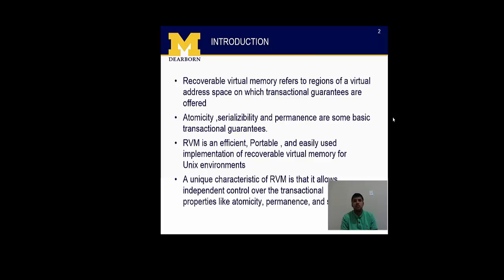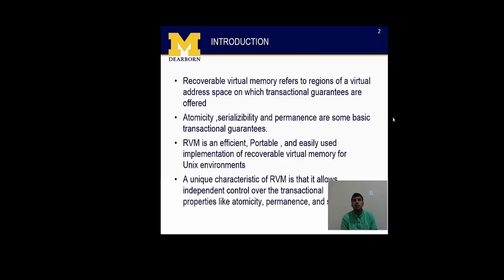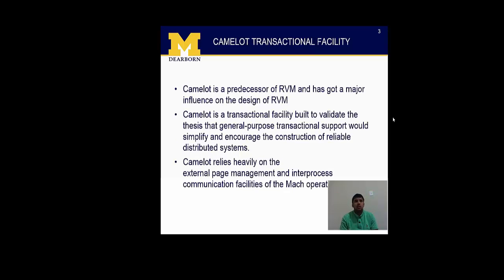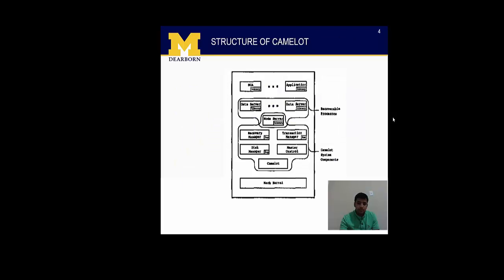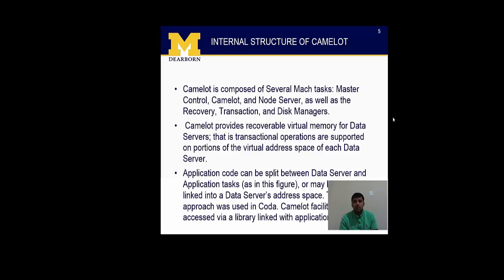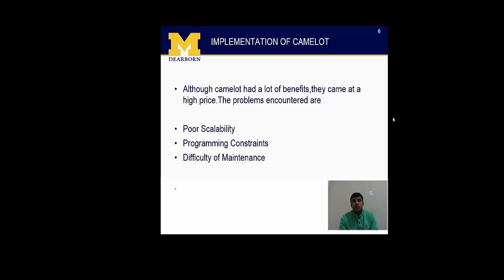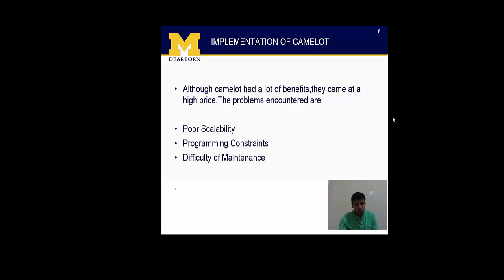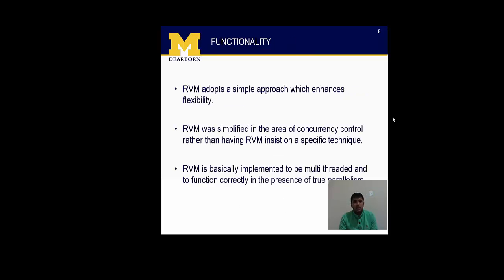Light Weight Recoverable Virtual Memory - Part 1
Table of Contents:

00:00 - Lightweight Recoverable Virtual Memory
00:15 - INTRODUCTION
01:52 - INTRODUCTION
02:58 -  CAMELOT TRANSACTIONAL FACILITY
03:57 - STRUCTURE OF CAMELOT
04:26 - INTERNAL STRUCTURE OF CAMELOT
05:16 - IMPLEMENTATION OF CAMELOT
06:55 - Design Rationale of RVM
07:41 - FUNCTIONALITY
09:08 - STRUCTURE  OF RVM